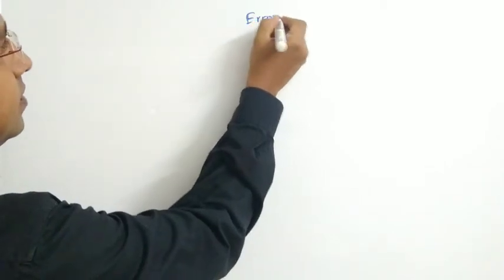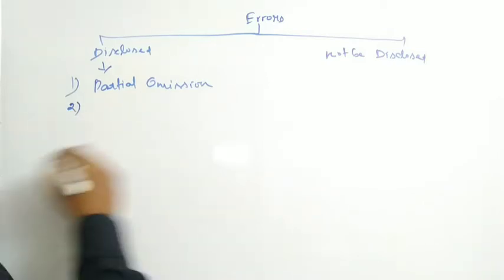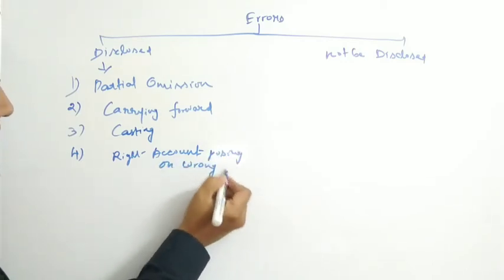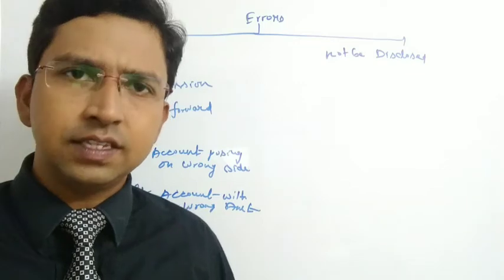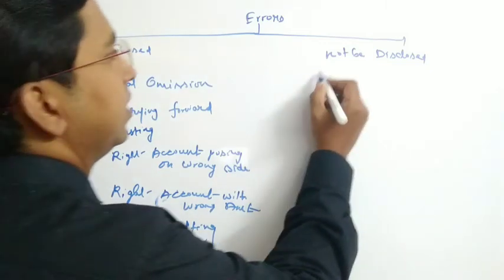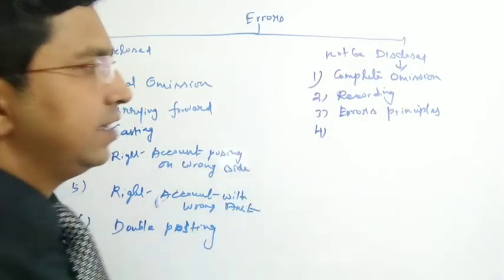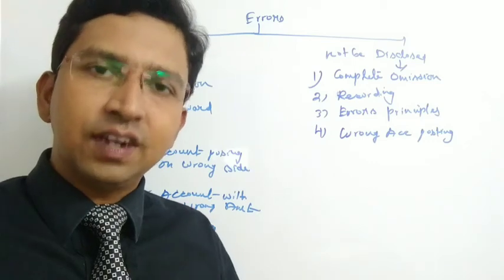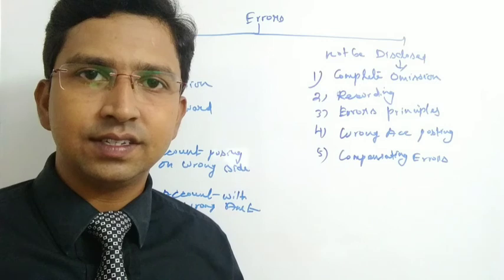Errors Could be and Couldn't be identified by Trial Balance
Errors Disclosed by a Trial Balance
Article shared by :

A Trial Balance will disclose the following errors:

If the Trial Balance does not agree, there must have been some error or errors somewhere in our working.

The following are some of the errors, which cause the Trial Balance to disagree, in brief:

1. Wrong Totaling of Subsidiary Books:

If the total of any subsidiary book is wrongly cast, it would cause a disagreement in the Trial Balance. For instance, Sales book has been under cast by Rs 100. From the Sales book, all the personal accounts have been debited correctly but mistake occurred only in Sales Account, to the extent of Rs 100 (Less). Thus, the Trial Balance disagrees to the extent of Rs 100; credit side falls short of the amount.

2. Posting of the Wrong Amount:

If a wrong amount is posted in one of the two accounts, the Trial Balance disagrees. For instance sales made to Ram for Rs 570, wrongly debited to Ram’s Account with Rs 750, instead of Rs 570. Ram’s account has been over debited by Rs 180. Thus, the debit side of the Trial Balance will exceed by Rs 180. i.e., 750 – 570 = 180.

3. Posting an Amount on the Wrong side of the Account:

For instance, a credit sales made to a customer for Rs 500 has been credited to the customer account, instead of debit. As a result of this error, the credit side of the Trial Balance will exceed by Rs 1,000 (double the amount of the error) because there are two credits one in Sales Account and another in Personal Account and no debit for the transaction.

4. Posting Twice to a Ledger:

For instance, salary of Rs 500 paid has been debited to Salary Account twice by mistake. This will cause disagreement of Trial Balance in debit side by excess of Rs 500.

Apart from the above, the following are some of the common errors, by which Trial balance totals disagree:

5. Omission of an account from the Trial Balance (Cash, Bank etc.):

6. Wrong additions or balancing of ledger accounts.

7. Balance of account written to the wrong side of the Trial Balance.

8. Errors made in preparing the list of Debtors and Creditors.

9. Errors made in carrying forward the total from one page to another page.

10. There may be some items to which double entry is incomplete.

11. Wrong totals of the Trial Balance.

Errors not Disclosed by Trial Balance:

Even though a trial balance may be in agreement, certain errors might have been committed while recording the transactions. Such errors are referred to as errors not disclosed by Trial Balance.

The errors which will not cause a mismatch in the totals of a Trial Balance are as follows:
(a) Omission of the Recording of a Transaction from the Books of Accounts:

If the withdrawal of goods worth Rs. 1,200 by the proprietor is omitted to be recorded in the books, the Trial Balance will still agree as both the debit and credit aspects have been omitted to be recorded.
(b) Recording a Transaction at an Amount which is Totally Different from the Actual Amount:

If the purchases of goods worth Rs. 7,500 are recorded in the Purchase book as Rs. 5,700 the error will not cause the trial balance to disagree.

These are quite difficult to detect. If a cash discount of Rs. 215 allowed to a customer has been posted to the credit of his account as Rs. 251 and a cash sale of Rs. 2,851 has been posted to sales account as Rs. 2,815, then the excess credit caused by the first error would be exactly compensated by the lower credit recorded by the second error and the trial balance will be in agreement.
(d) Posting of an Aspect of a Transaction on the Correct Side of Wrong Account:

If the amount of Rs. 800 received from MN Ltd. a debtor, is posted to the credit of NM Ltd. a/c, also a debtor, the Trial Balance totals will still agree, because both are debit accounts and the total effect is the same.
(e) Recording Both Aspects of a Transaction More than Once in the Books of Accounts:

If a sales of Rs. 3,500 made to PQR Ltd. is entered in the Sales Book twice, the error will not cause a mismatch in the totals of Trial Balance.

(f) Errors of Principle:
If the machinery a/c is debited for an amount of repair charges incurred for the machinery, the error will not be disclosed by the Trial Balance. This is because that both machinery a/c and repairs a/c are debit a/c and it is a question of principle that repairs charges should not be debited to the machinery a/c. Hence, the total effect will be the same and therefore the Trial Balance will tally.